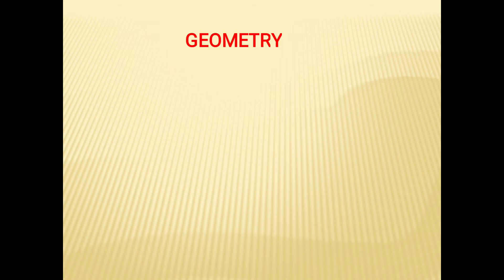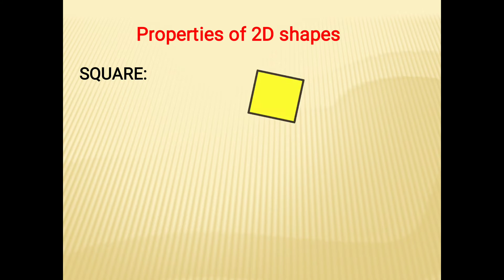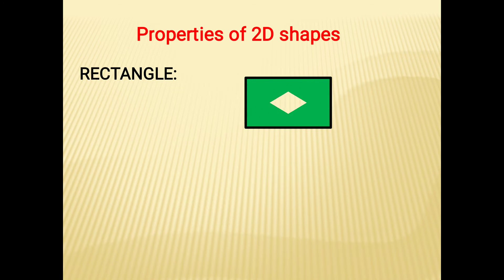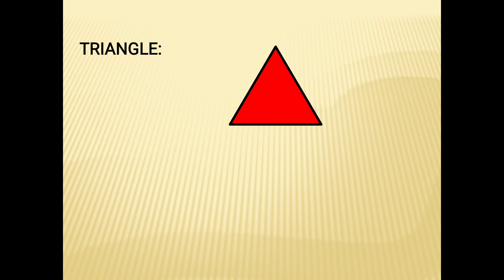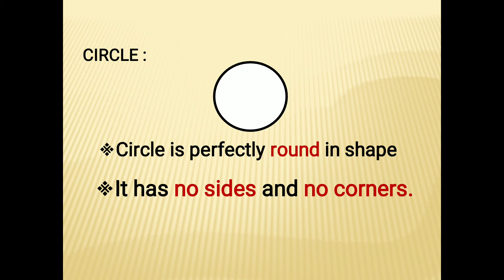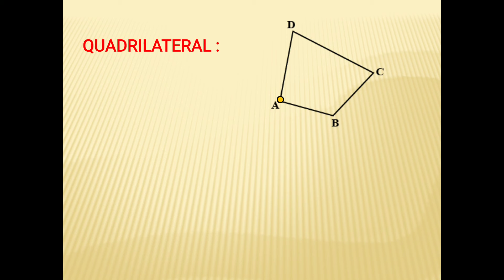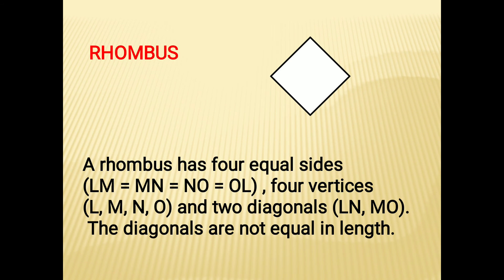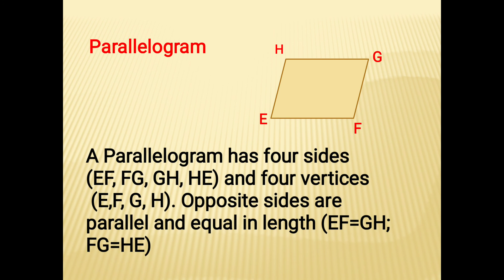GRADE 4 | MATHEMATICS |PROPERTIES OF 2D SHAPES |STATE BOARD SYLLABUS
SHRIRAM MATRICULATION SCHOOL, THIRUNEERMALAI
Grade   :  4
Subject : Mathematics
Topic   :  Properties of 2d shapes
Learn about the 2D shapes of circle, square, triangle, rectangle, quadrilateral, parallelogram and rhombus. 2 D shapes are shapes that are 2 dimensional. Two dimensional shapes are all around us.